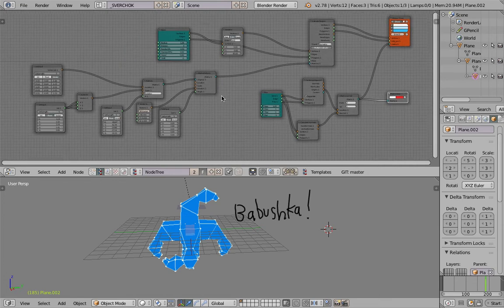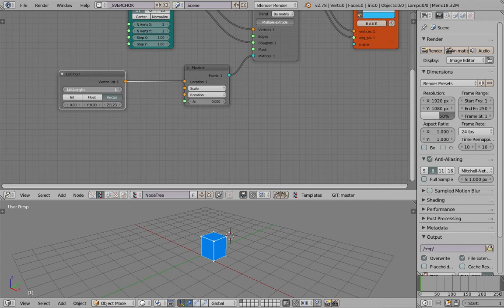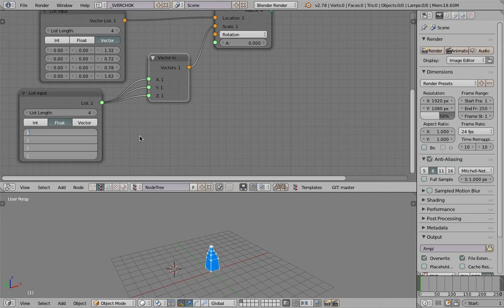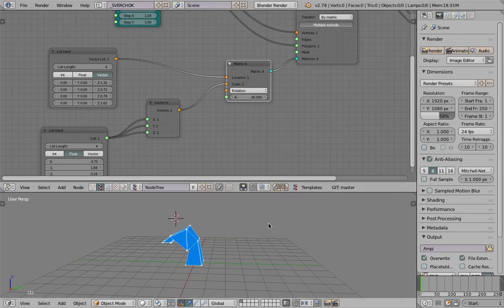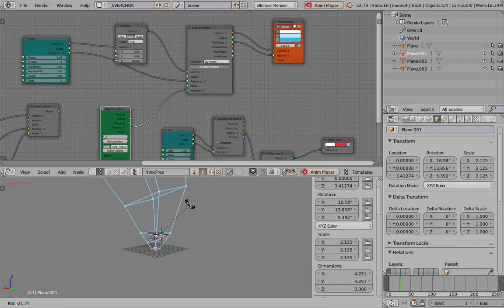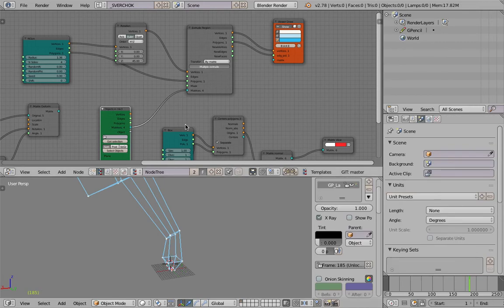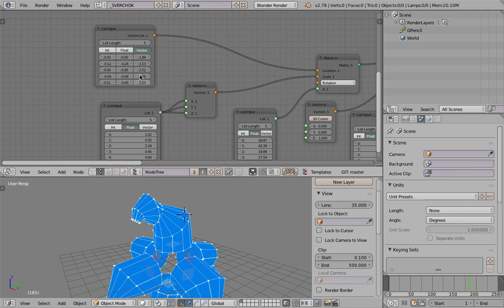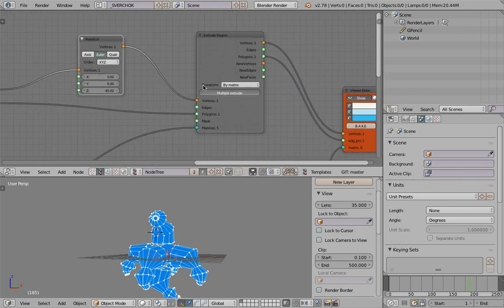BS / SV Multiple Extrude And Babushka (LIVENODING 573)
I am revisiting this EXTRUDE REGION option called multiple extrude. I realized a few gotchas while working using this node.

As a modular piece, this multiple extude is very powerful, when used properly.

I am making this super simple 3D "BABUSHKA" (grandma in Russian) model, just to explain a few things about extrusions Matrices. A good way is to use List Input for the Tranform Position, Scale and Rotation and see how list of matrix affect the next extrusion plane.